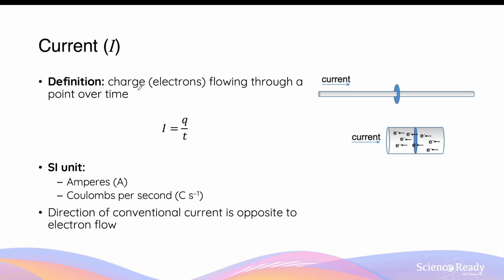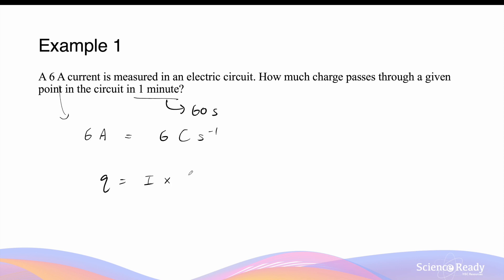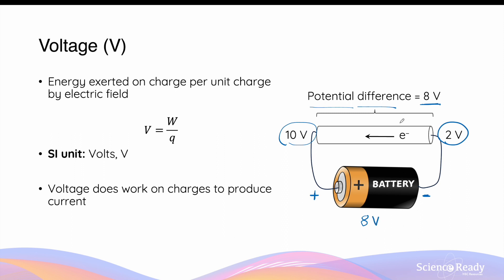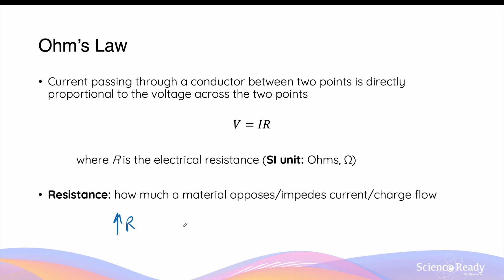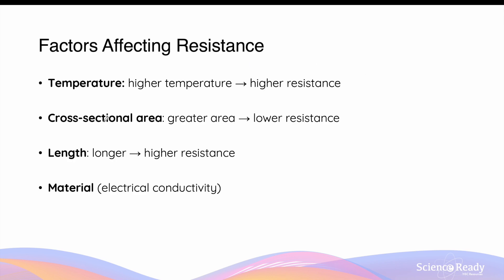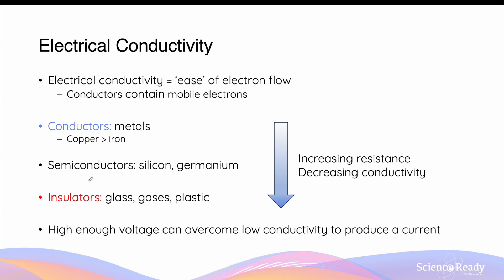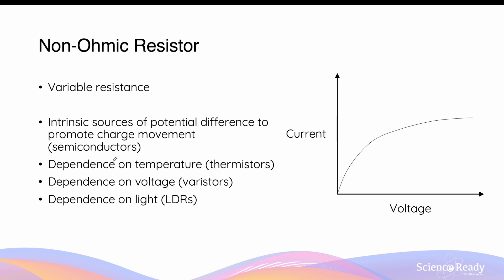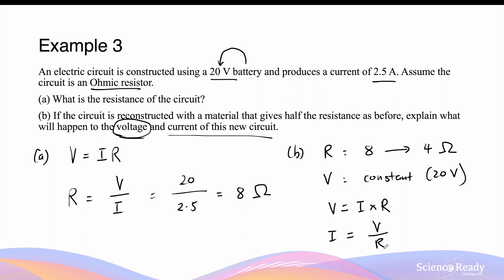Current, Voltage and Resistance // HSC Physics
⌚Timestamp
00:00 Current
04:11 Voltage (Potential Difference)
06:36 Ohm's Law & Resistance
09:29 Factors Affecting Resistance
14:19 Ohmic vs Non-Ohmic Resistors
16:33 Example on Ohm's Law

📚Syllabus
• investigate the flow of electric current in metals and apply models to represent current, including:
– 𝐼=𝑞/𝑡 (ACSPH038)

• investigate quantitatively the current–voltage relationships in ohmic and non-ohmic resistors to explore the usefulness and limitations of Ohm’s Law using:
– 𝑊 = 𝑞𝑉
– 𝑉 = 𝐼𝑅 (ACSPH003, ACSPH041, ACSPH043)